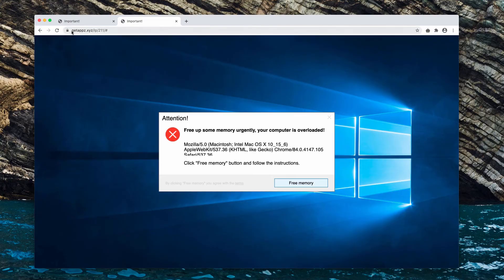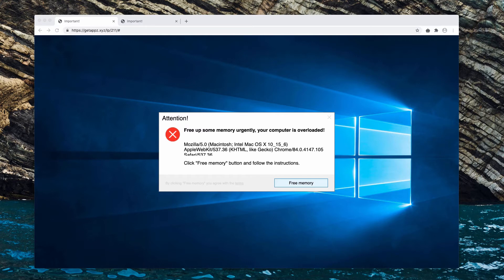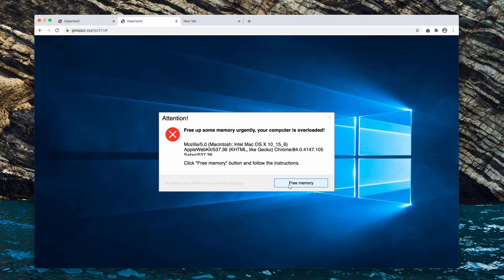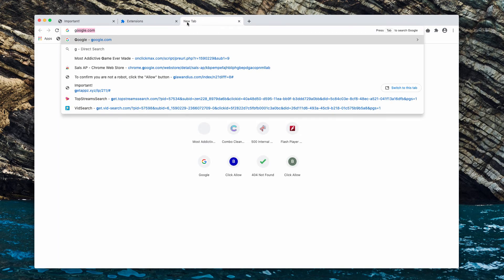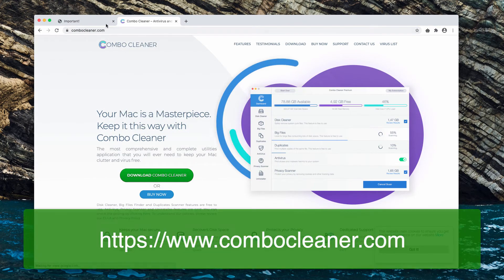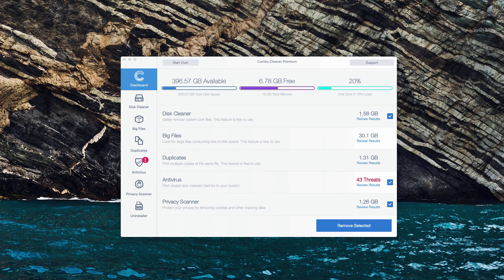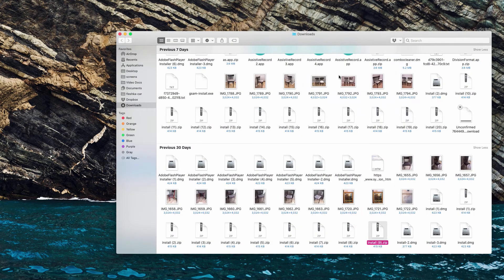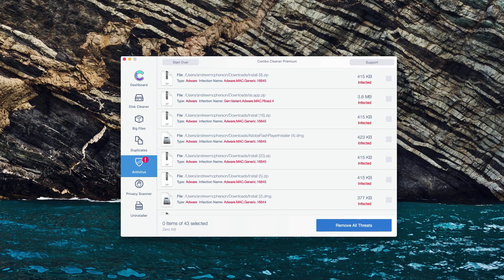"Free up some memory urgently, your computer is overloaded" scam removal.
"Free up some memory urgently, your computer is overloaded" is a pop-up scam that attacks many devices today. Remove it with Combo Cleaner Antivirus or follow the manual suggestions in the video guide.